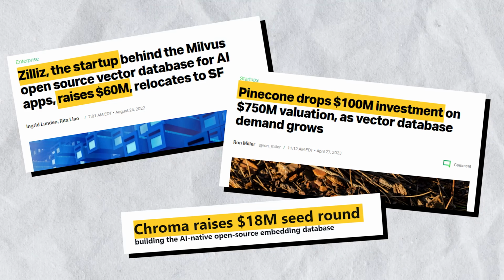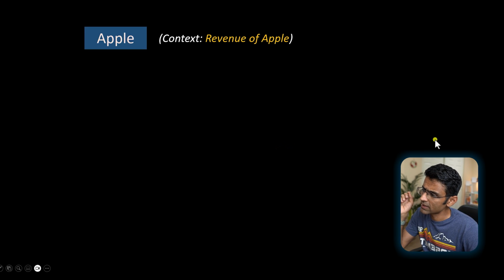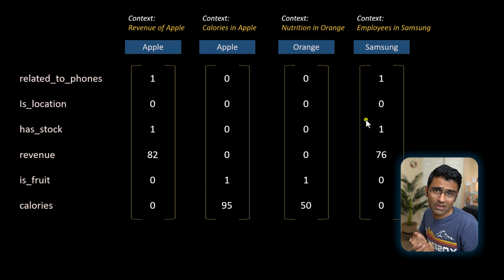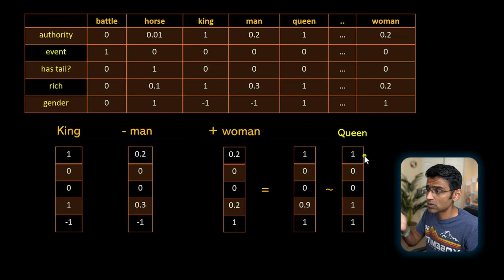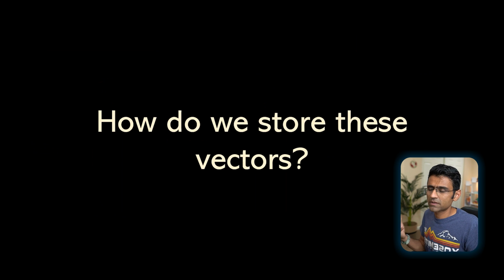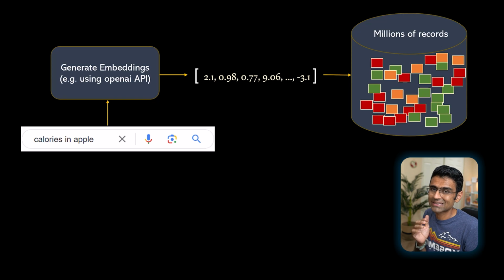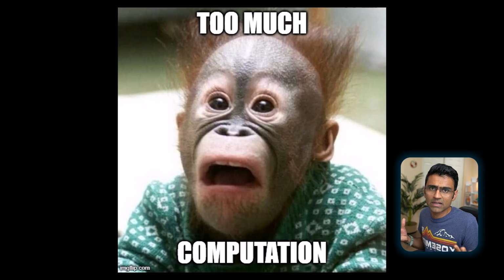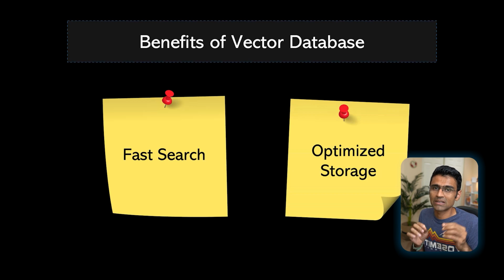Vector Database Explained | What is Vector Database?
AI startups such as Pinecone, Milvus, and Chromadb have raised millions of $ in the hot AI boom era. They all have a common product called vector database. This is a simple explanation of what exactly is vector database and how they are different from traditional databases.